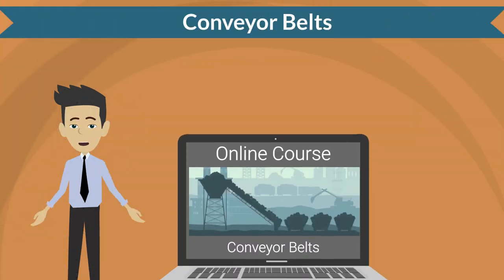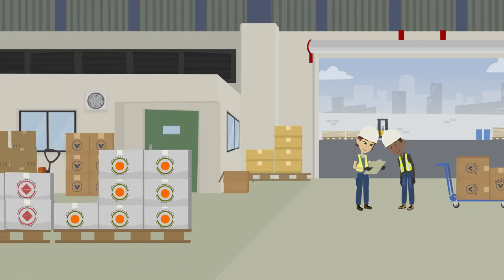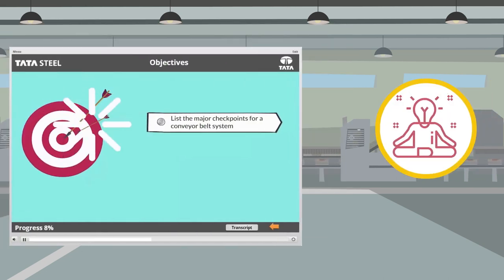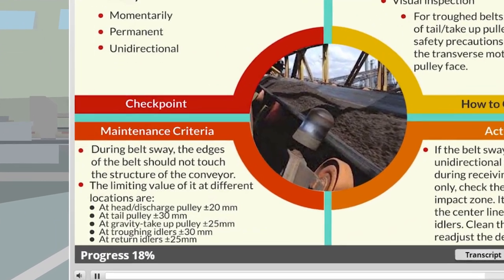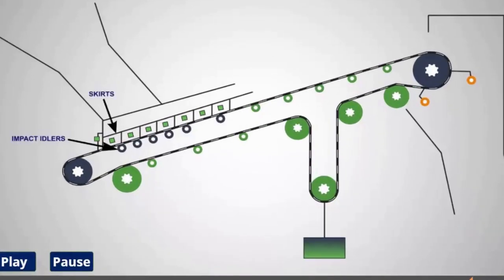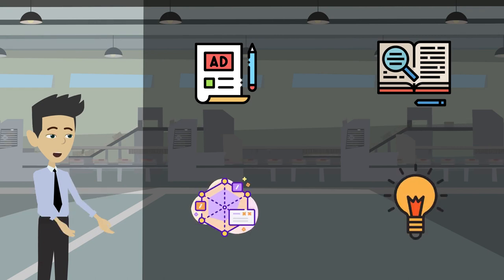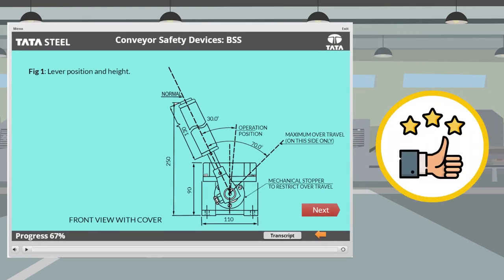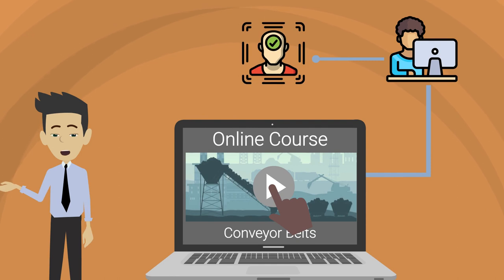Conveyor Belts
In any large manufacturing company bulk materials need to be moved from one place to another for which one of the technology used   is ‘Conveyor Belts’. The module consists vivid descriptions of what a conveyor belts system does, definitions and purposes.